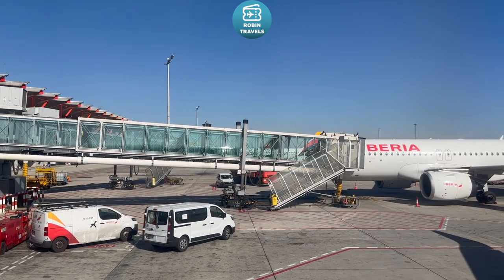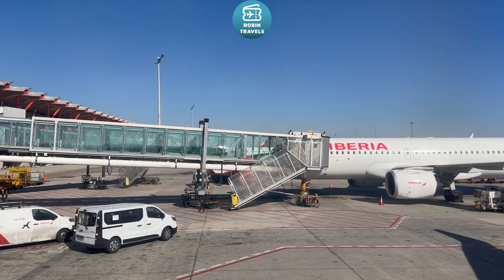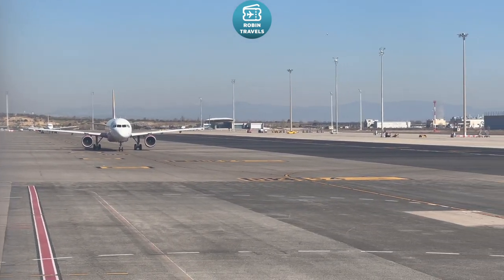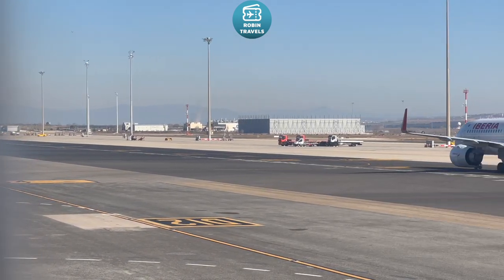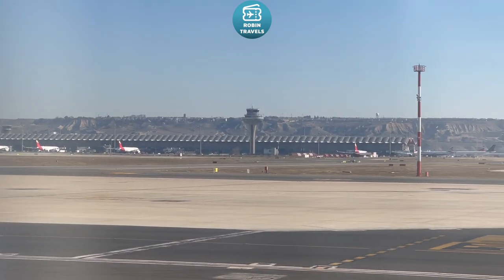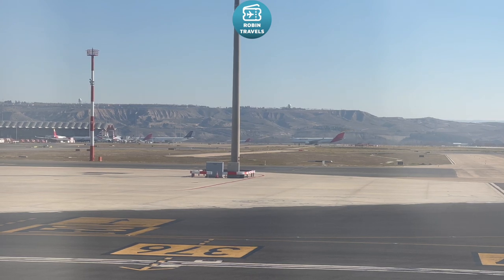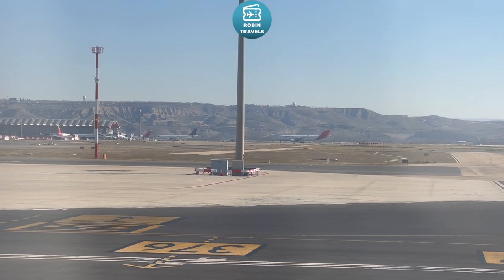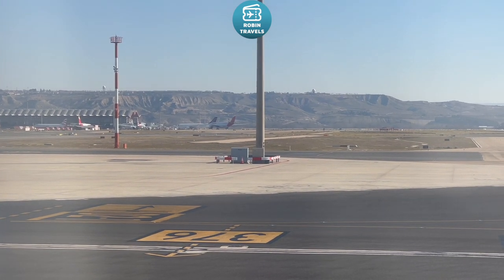A JEREZ CON CALIMA | TRIP REPORT A320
Airbus A320
Business Class Madrid-Jerez
IB410
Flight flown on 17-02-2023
Seat 1F